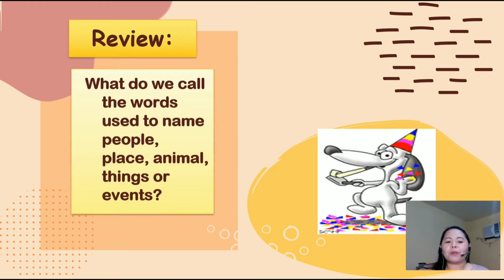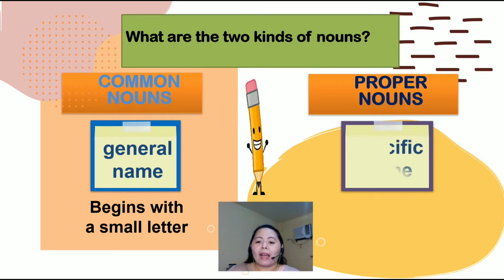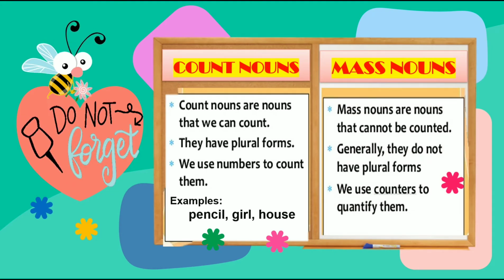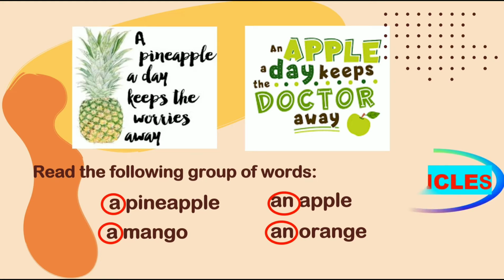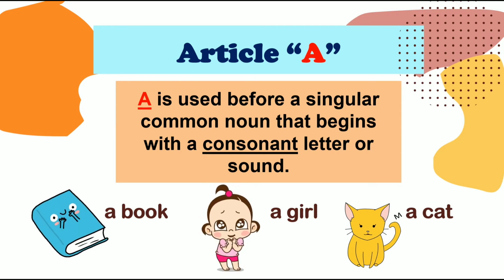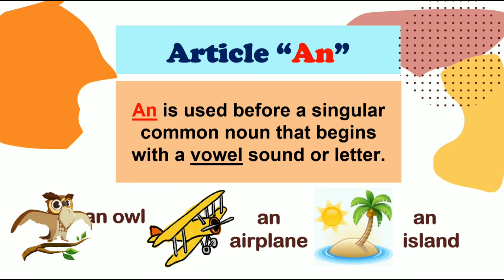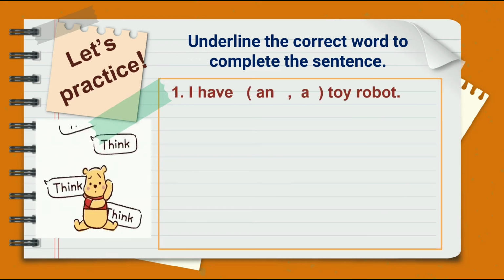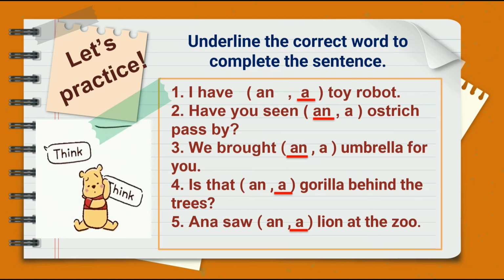The Use of Articles "a" or "an"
This lesson discusses how to use A or An plus nouns in sentences.